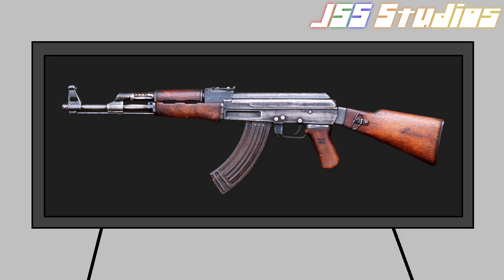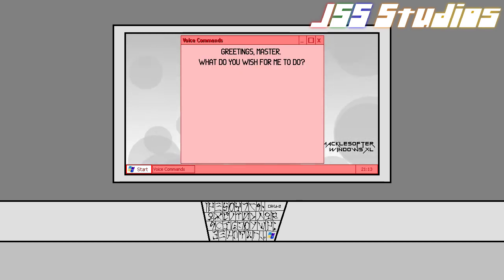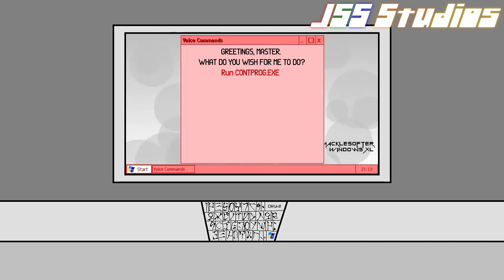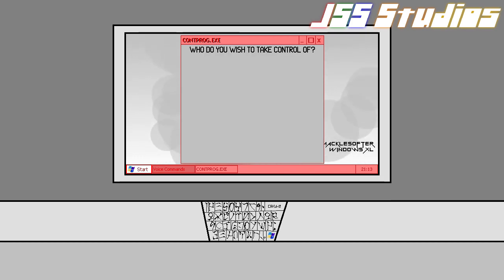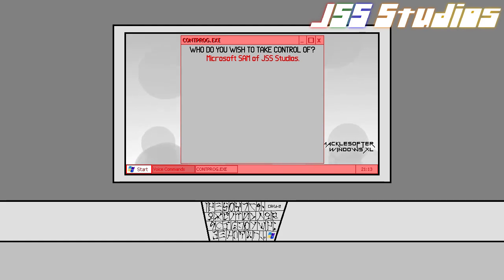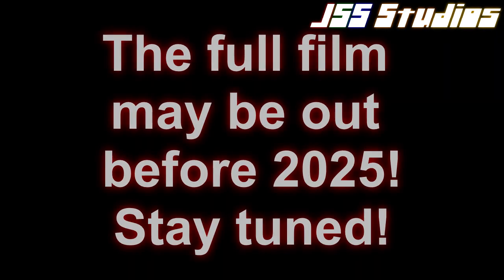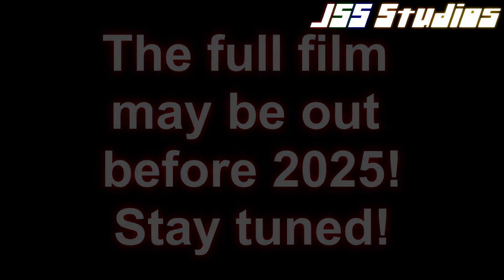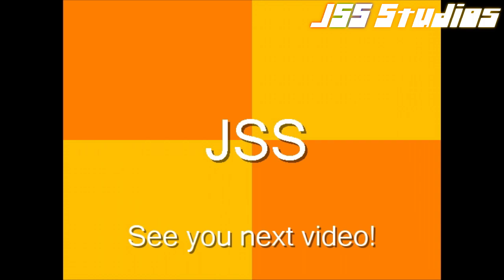PREVIEW | Microsoft Sam and The Errorsaurus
Be warned, there are a few usages of swears in this preview.

Here's a slightly late Christmas gift! A preview of my upcoming film, Microsoft Sam and The Errorsaurus! Don't worry, it isn't cancelled, nor am I dead. I aim to have the film out before 2025 (if you ignore the millions of other release dates I created).

MUSIC USED
Fighting a Formidable Foe by @Samjoex

Discord Server (request errors/signs/Engrish/film additions here, but you can still request them in the comments if you can't/won't/don't want to use discord)